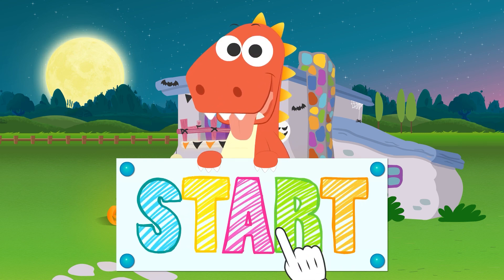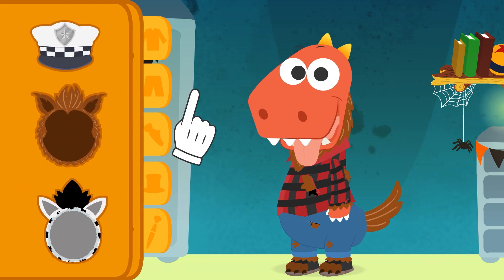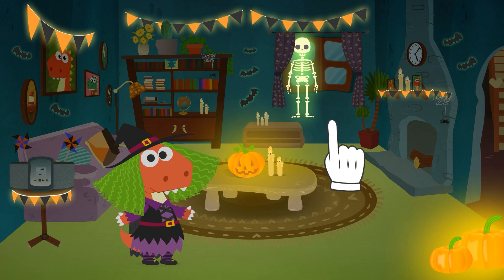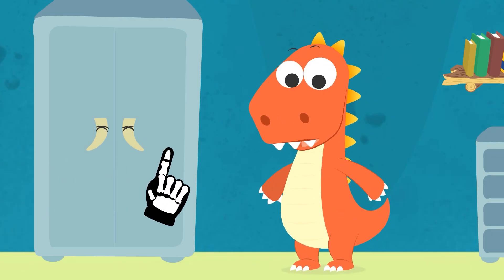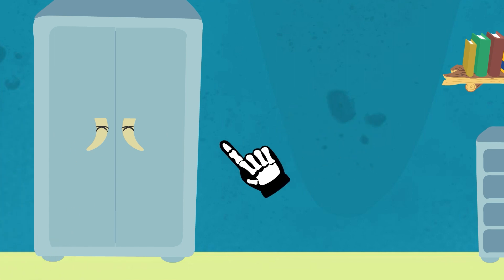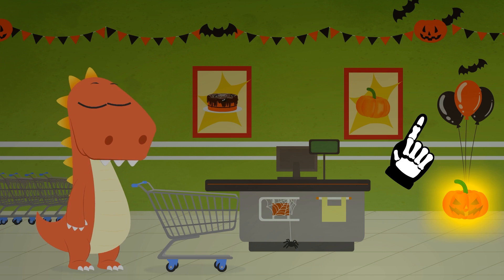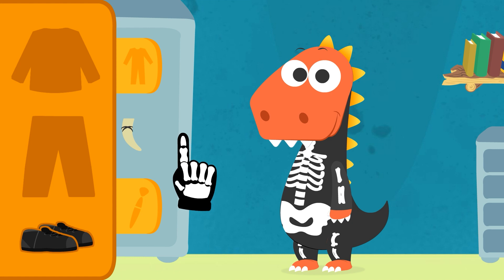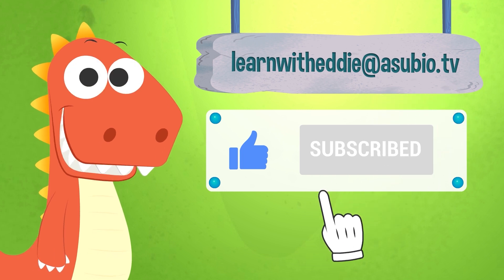Learn with Eddie 🎃🐺 A Warewolf for Halloween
Eddie the dinosaur needs a new costume for Halloween. Today he will transform into a werewolf, or rather dino wolf. Do not miss it!